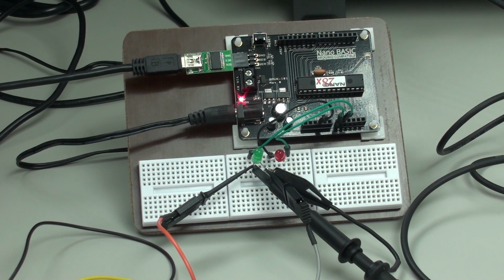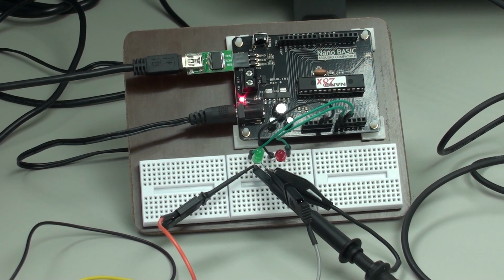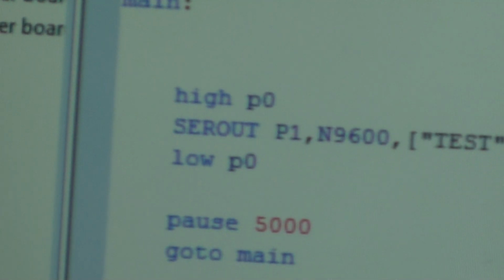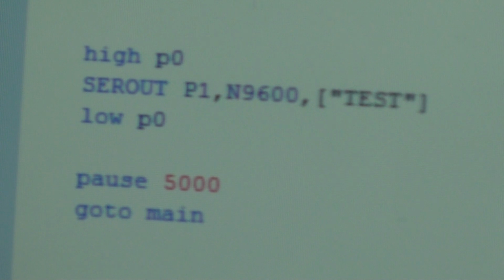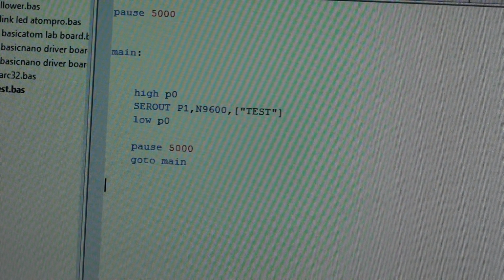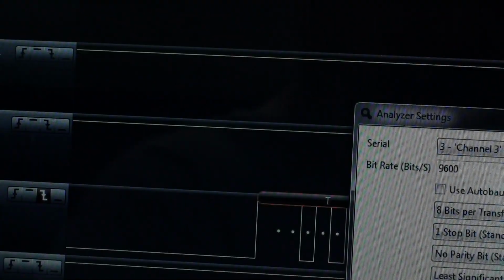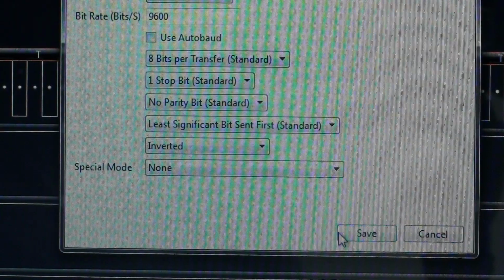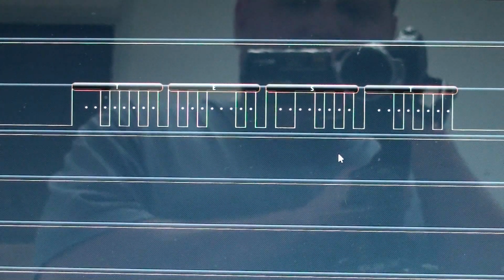Basic Micro Nano-28 Microcontroller Serial Output Test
Testing the serial output on a Basic Micro NANO-28 IC and using a Saleae Logic Analyzer and a Lecroy Wavesurfer MSO to view and decode the RS232 output.

for the whole range of Basic Micro Products in the UK.